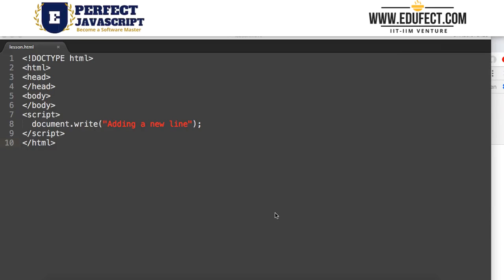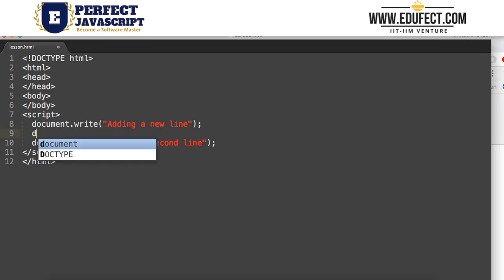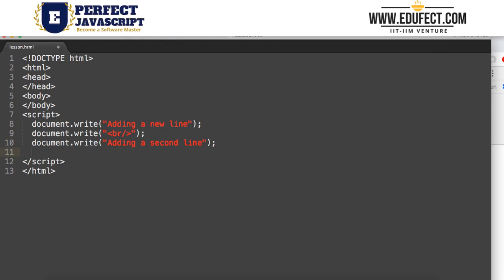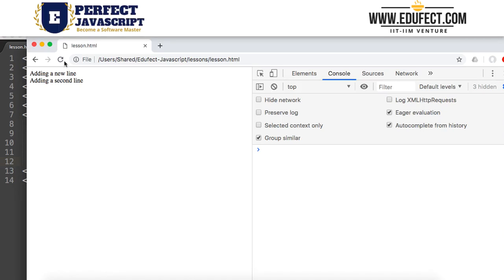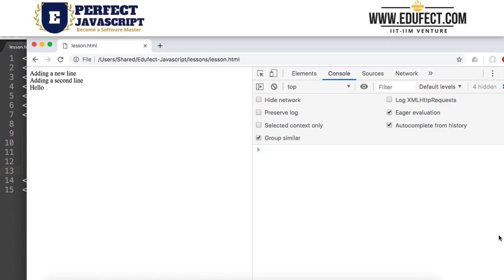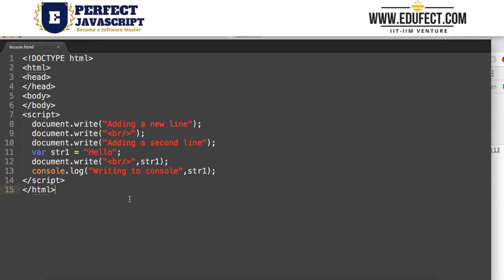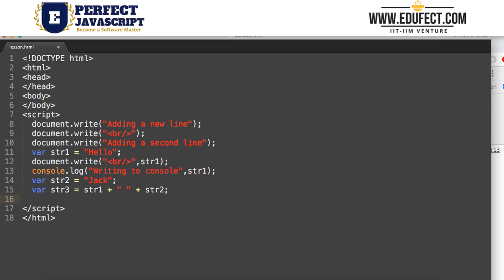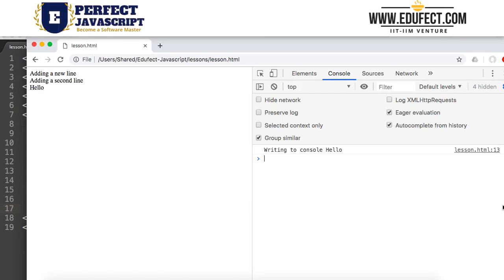Learn Javascript - Full course for beginners - Lesson 2 - Console, var - Learning javascript 2020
Learn Javascript - Full course for beginners - Lesson 2 - Console and Var (variable) - Learning javascript 2020.
In this lesson we will learn about console and variables in Javascript.